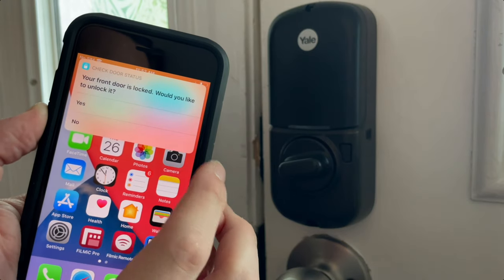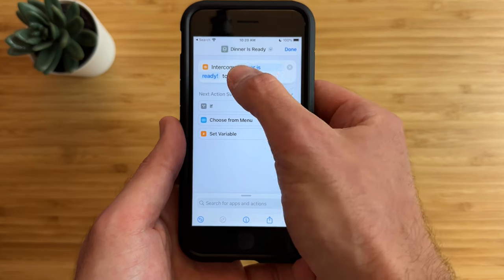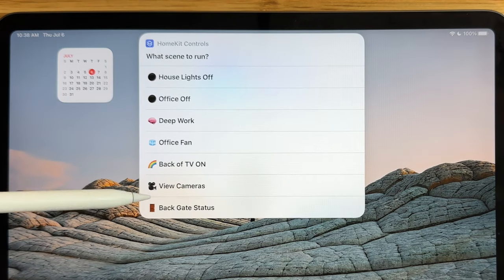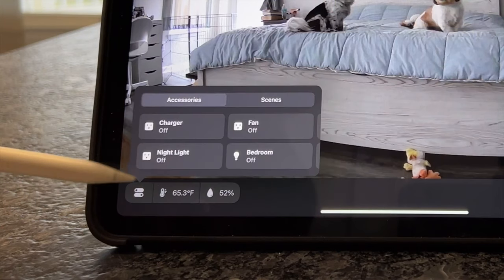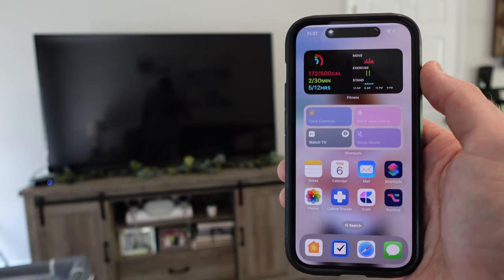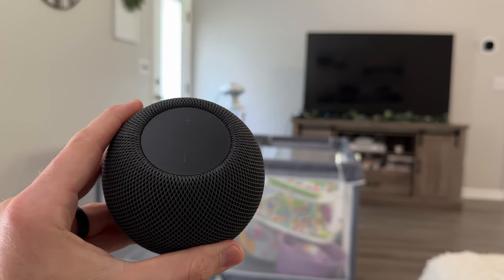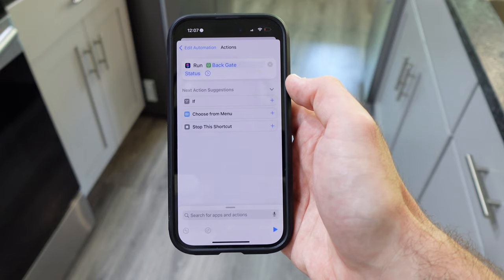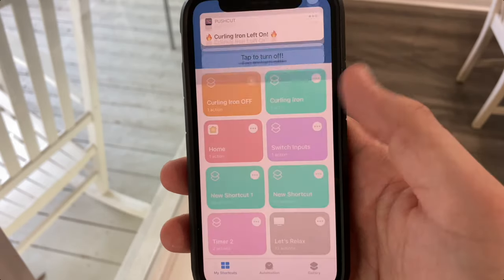7 Next-Level Siri Shortcut Ideas For Your Apple Smart Home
Here’s 7 next-level Siri Shortcut Ideas for your Apple Smart Home! These shortcuts can control a HomePod, Apple TV, smart locks, cameras and more, and I'll show you briefly how to set them up.

🌟 My Apple Home Setup 🌟
Aqara Door & Window Sensor
Aqara Weatherproof Enclosure by PrintSpiredDesigns
Aqara Water Leak Sensor
Aqara Smart Plug
Aqara Smart M2 Hub

Door Open Alert (Pushcut): (can’t share, built into home app automation)

Eve for HomeKit
Home Widget

—— ⏰  CHAPTERS  ⏰ ——
0:00 - Intro
0:35 - Intercom to HomePod
1:49 - “HomeKit Controls” widget
2:50 - View All HomeKit Cameras At Once
3:55 - Water Leak Alert on HomePod’s
4:48 - Watch TV
6:29 - Device Status Report
7:18 - View HomeKit camera live feed from a notification

*Note: You’re unable to adust the volume of a HomePod for an intercom message*